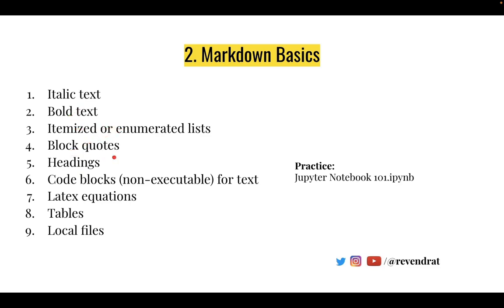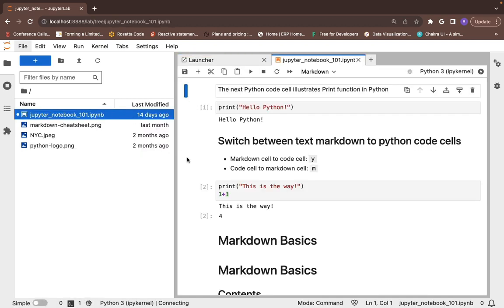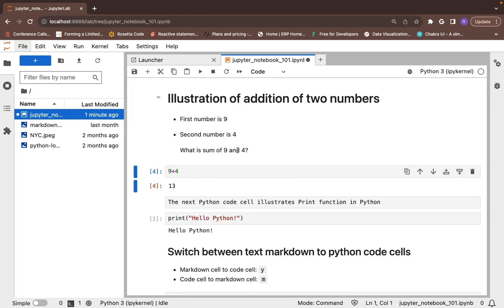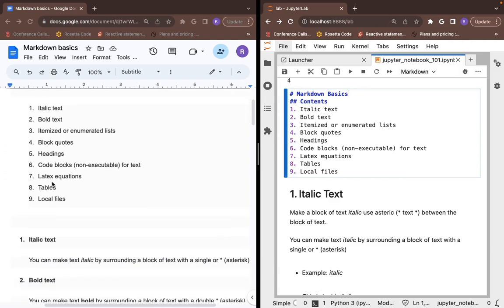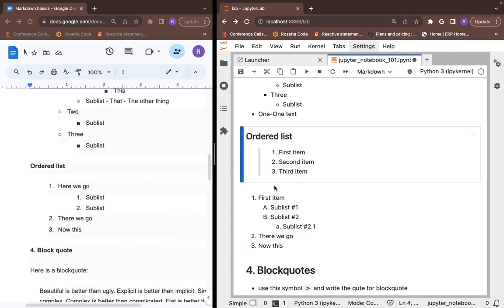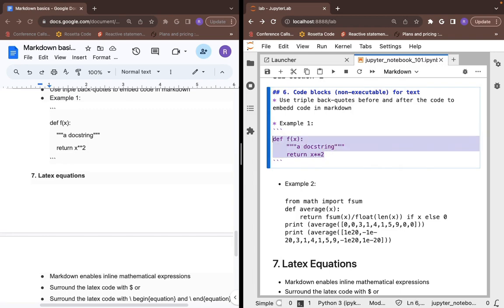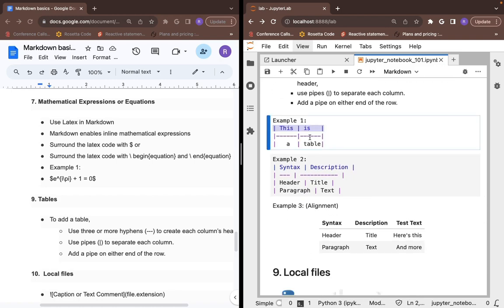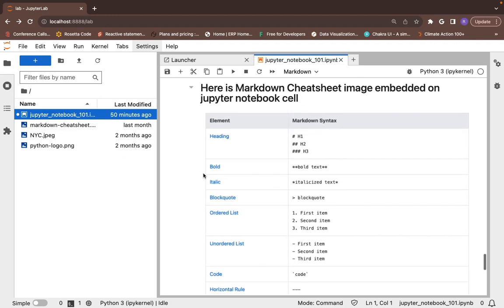Markdown Basics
Markdown Basics on Jupyter Notebook.
Covers topics on text formatting, embedding equations and images on jupyter notebook using markdown syntax.